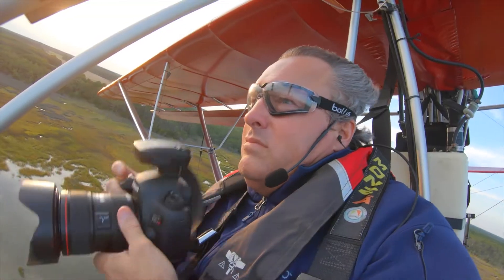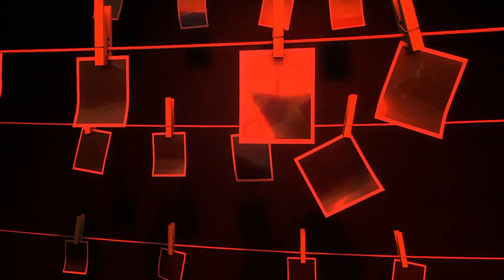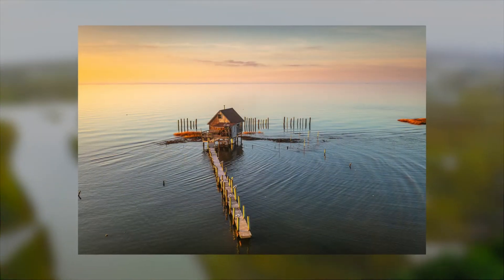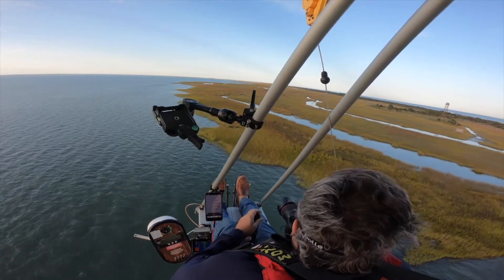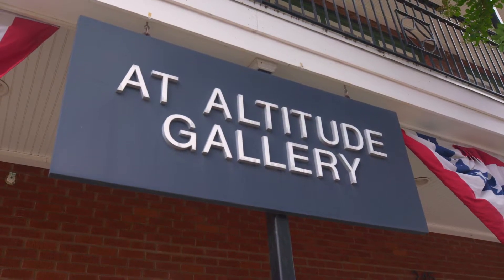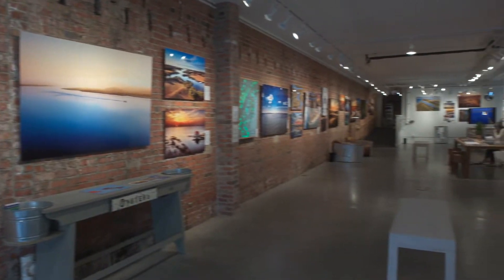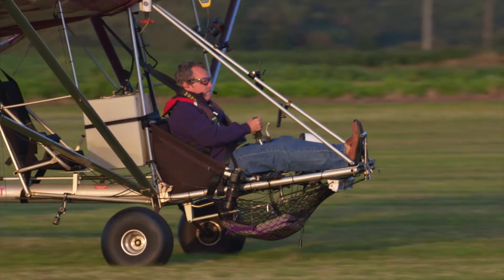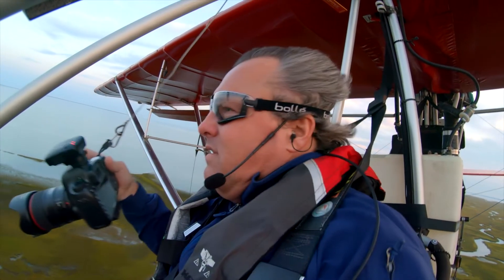Curate 757, Season 5, Episode 12 | Gordon Campbell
In this episode of Curate we feature Eastern Shore native Gordon Campbell, an ariel photographer who captures breathtaking images of the land and seascapes of the East Coast.